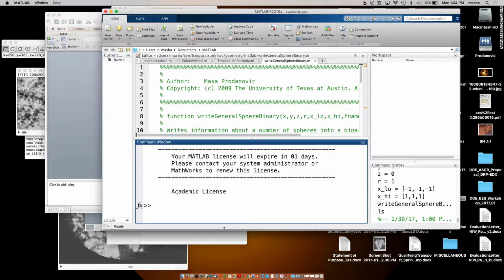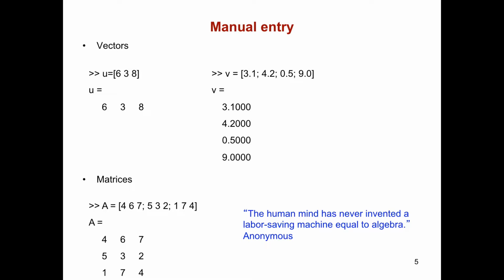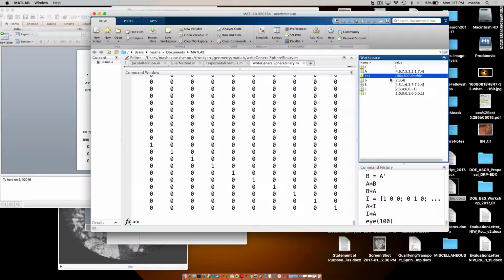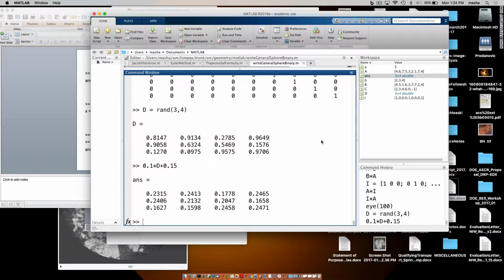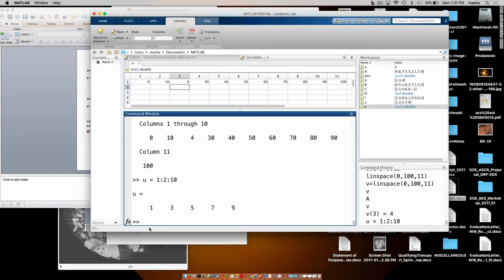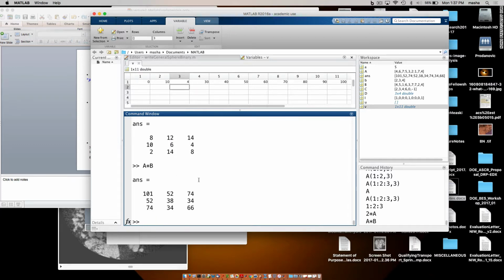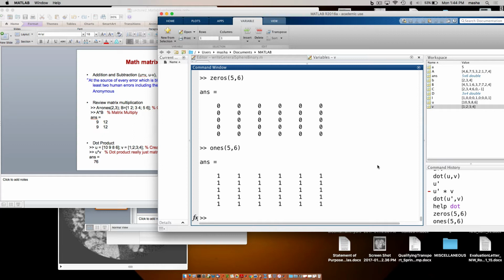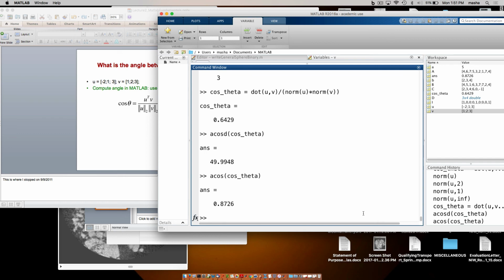PGE Lecture 2MATLAB fundamentals Part 2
Input/manipulation of matrices/vectors in MATLAB; various built-in functions